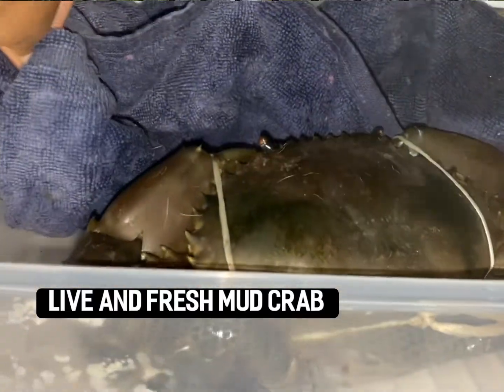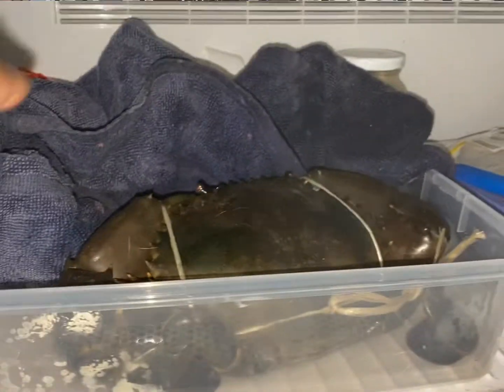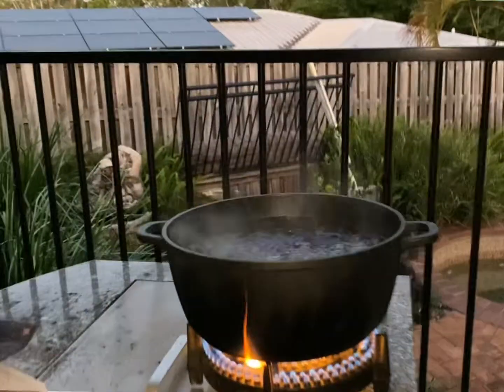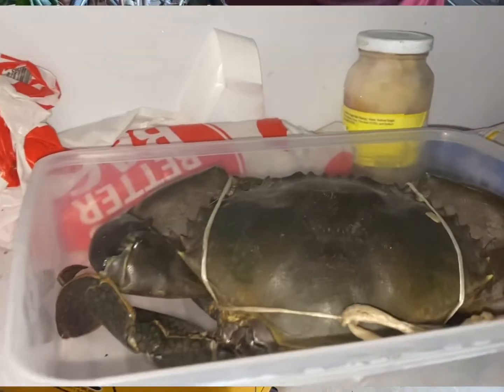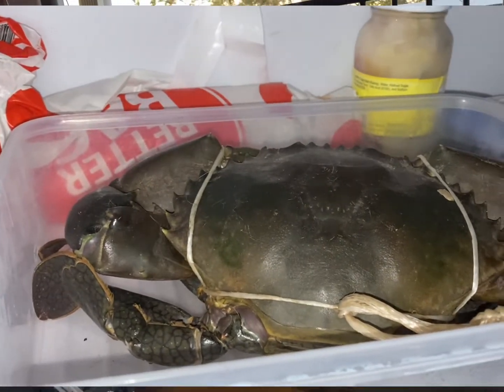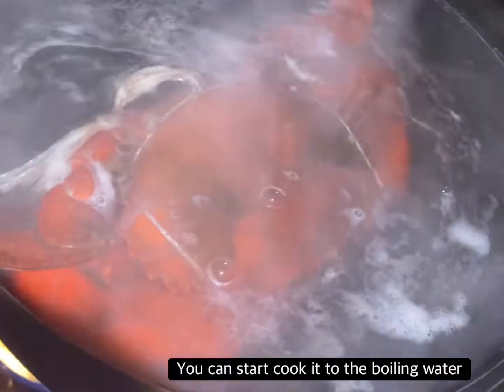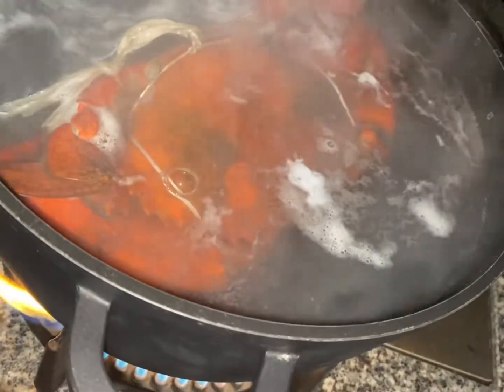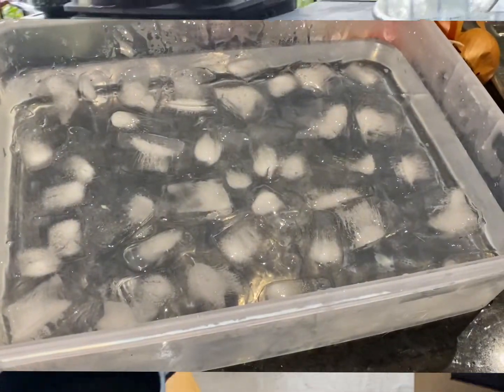Perfect way to cook a Mud Crab 🦀